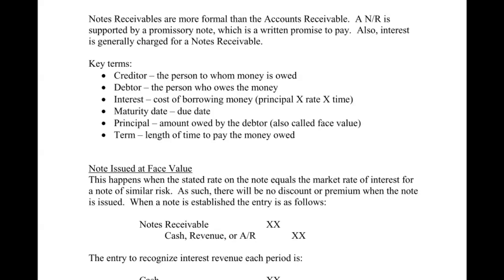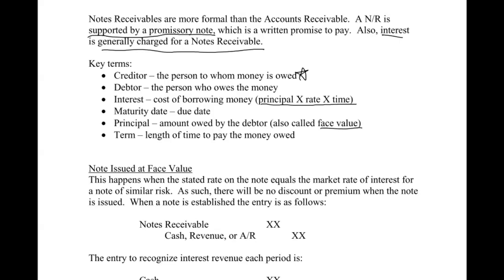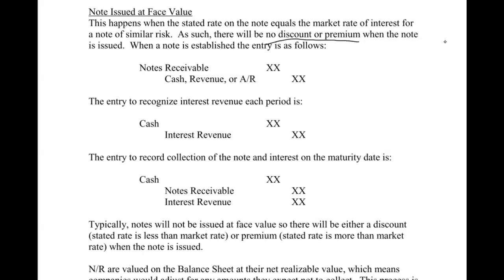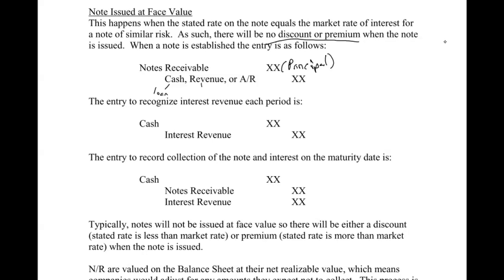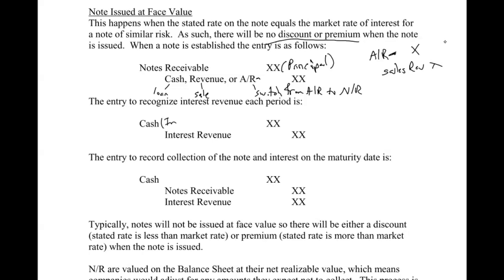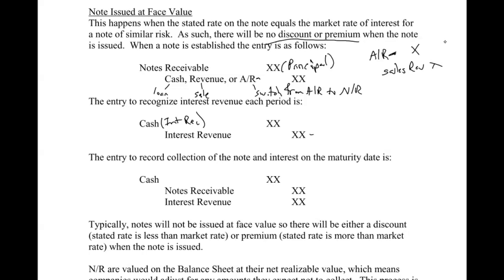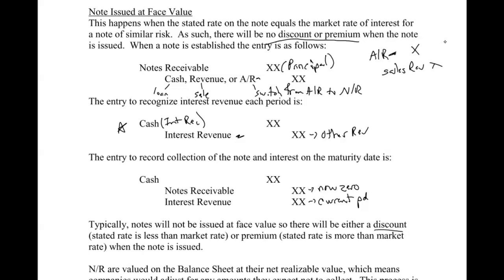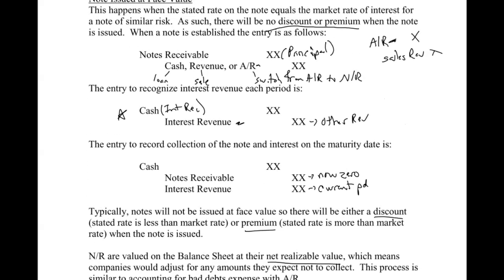Cash & Receivables 6 - Accounting for Notes Receivable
This video provides an introduction into the accounting for notes receivable.